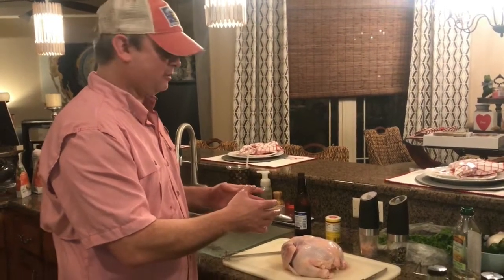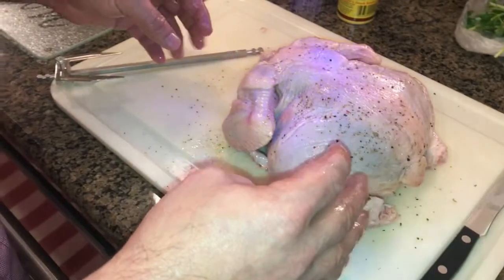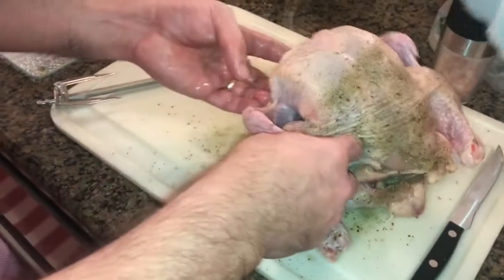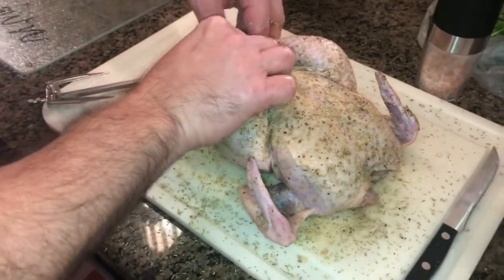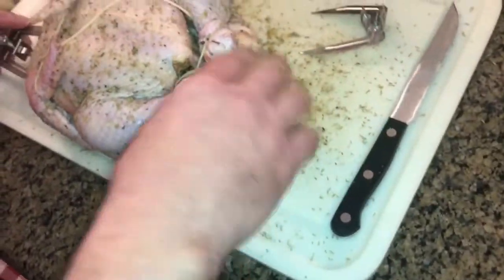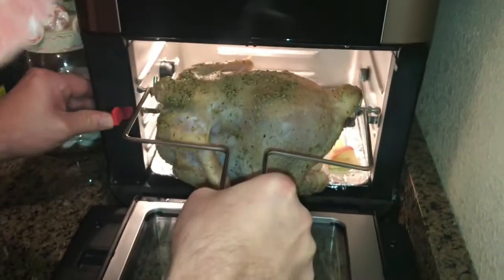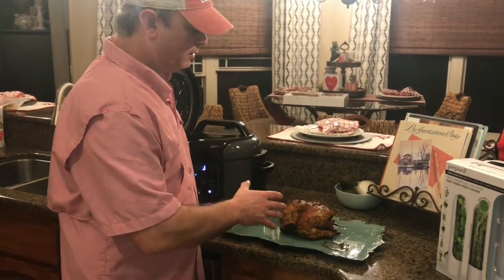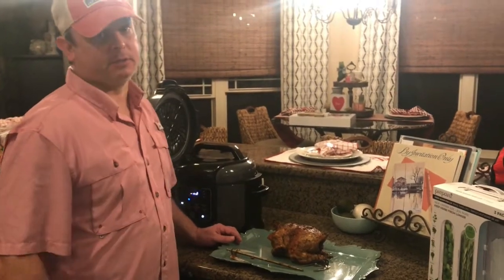Rotisserie Chicken in the Instant Pot Vortex Air Fryer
This was our first attempt at cooking a rotisserie chicken in our Instant Pot Vortex air fryer, and it was a huge success! So easy to use! The recipe is below

You can find the link to both our $7 cookbook, and our FREE cookbook

You can find our cookbook on Amazon

Here is link to purchase the Instant Pot 7-1 Vortex Air Fryer on Amazon